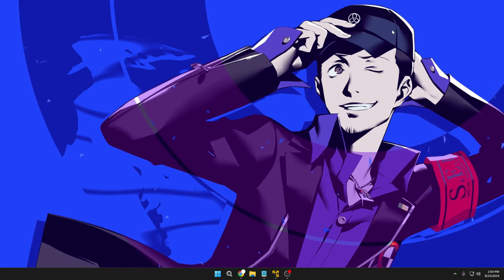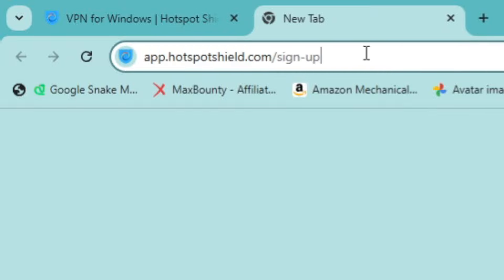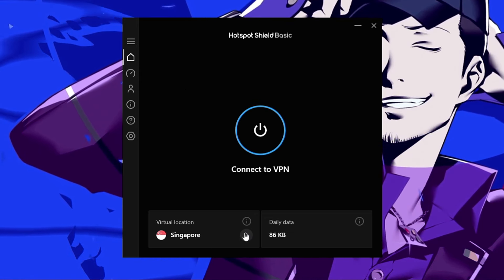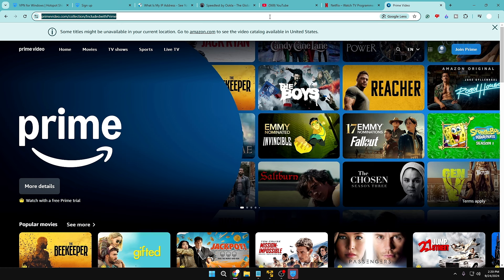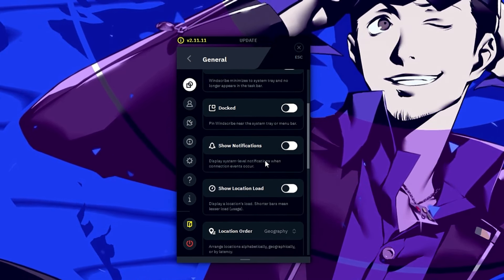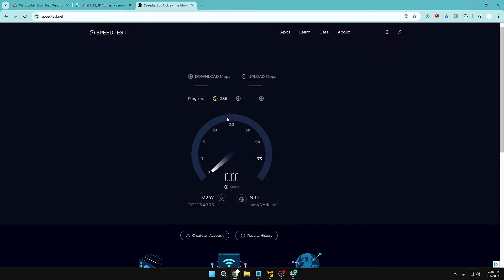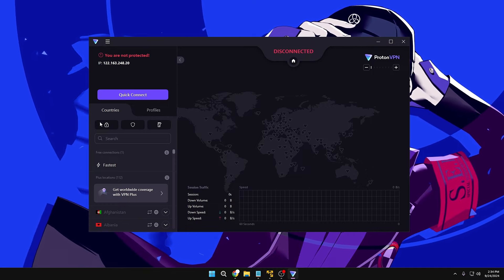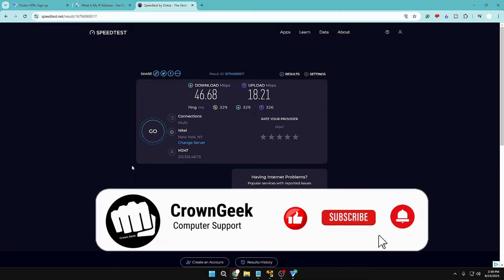3 Free⚡VPNs That Are Actually Working and SAFE in 2024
3 Free⚡VPNs That Are Actually Working and SAFE in 2024
I found these 3 best VPNs that are free, work, and safe to use in 2024 with no log policy.

🔽 Timestamps 🔽
00:00 -  How to be careful while choosing a VPN
01:05 -  Best FREE VPN on number 3 is Hotspot Shield
06:27 -  Best FREE VPN on number 2 is Windscribe VPN
10:22 -  Best FREE Vpn on number 1 is Proton VPN

▬▬▬▬▬▬▬▬▬ஜ۩۞۩ஜ▬▬▬▬▬▬▬▬▬
▬▬▬▬▬▬▬▬▬ஜ۩۞۩ஜ▬▬▬▬▬▬▬▬▬

☑ Watched the video!
☐ Liked?